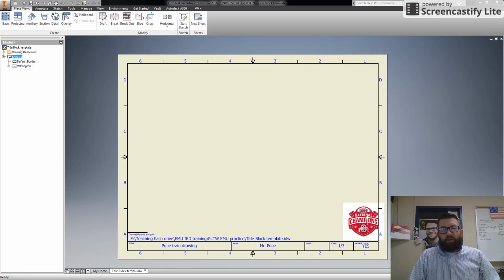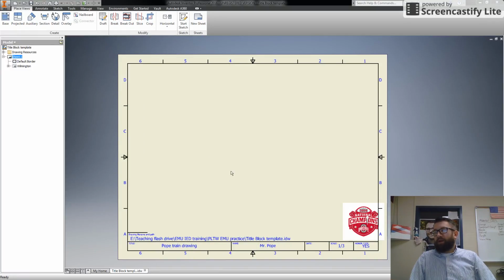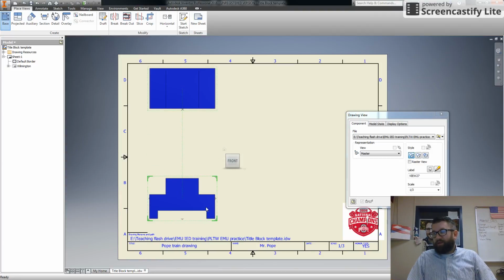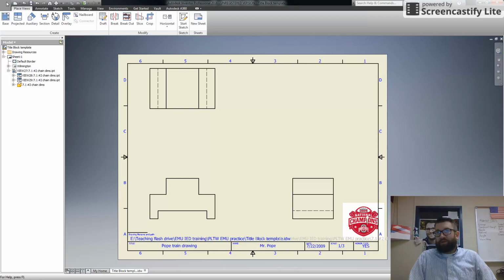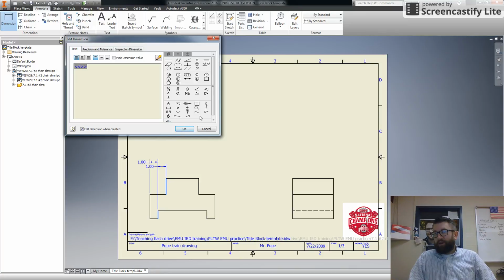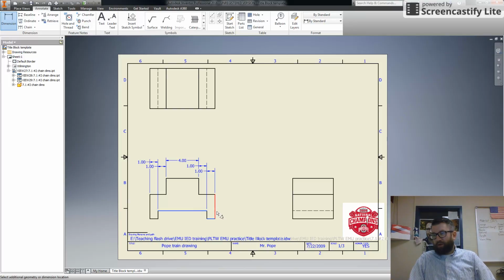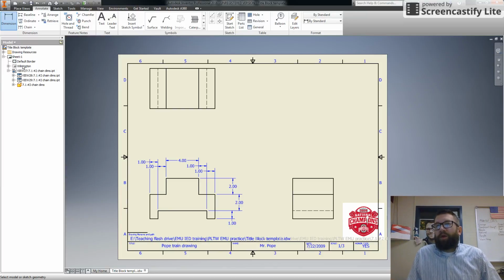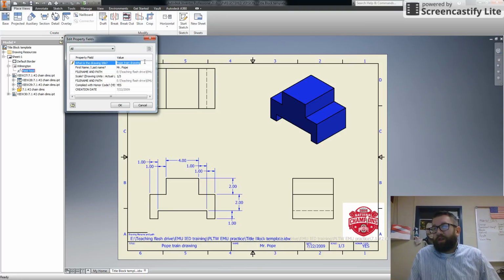PLTW IED 7.1 Dimensioning Part 2 Chain